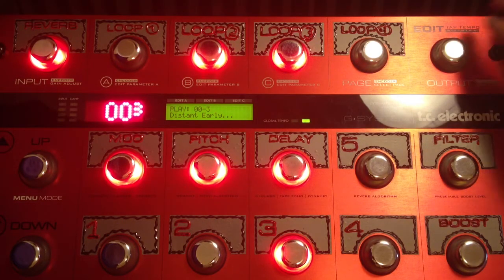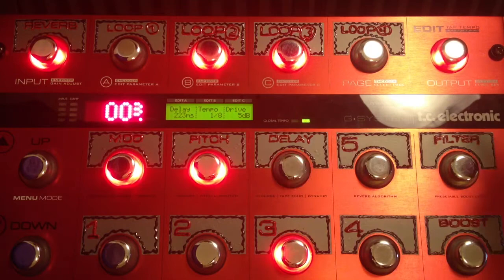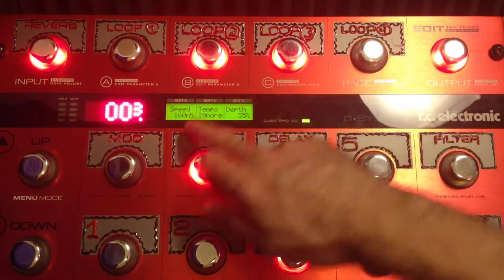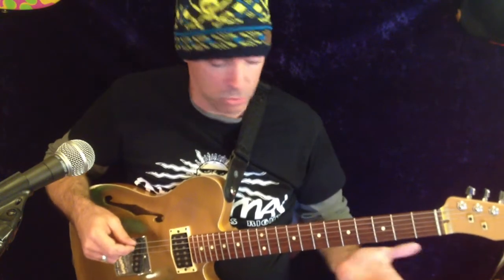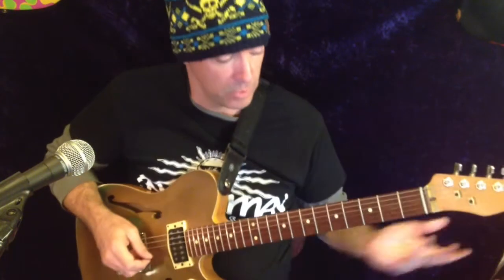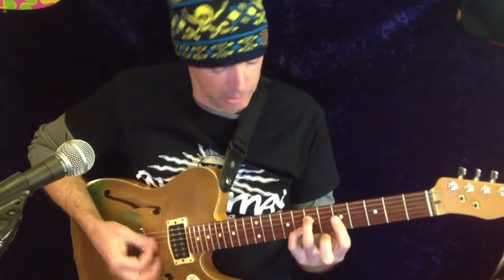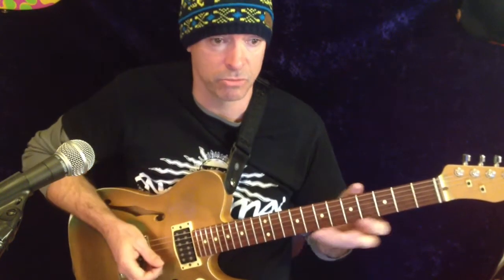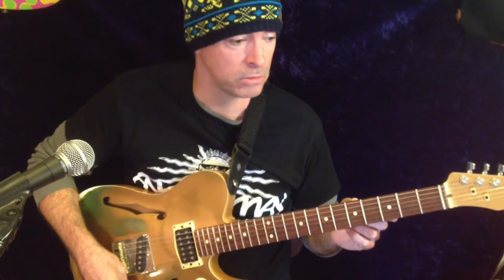Throwback Thursday (Distant Early Warning)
Going over an old preset with new ears and G-System knowledge.